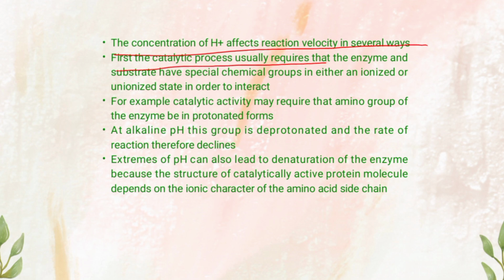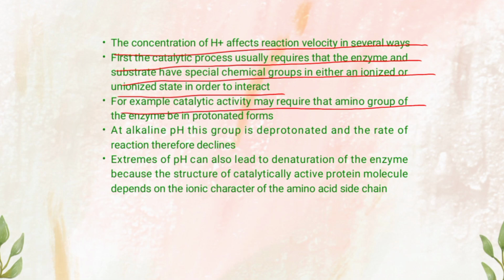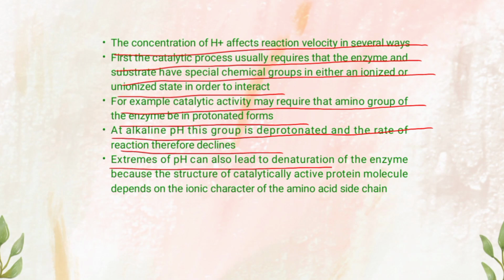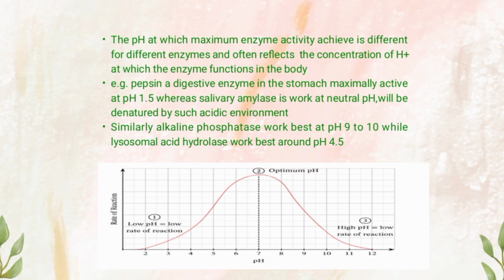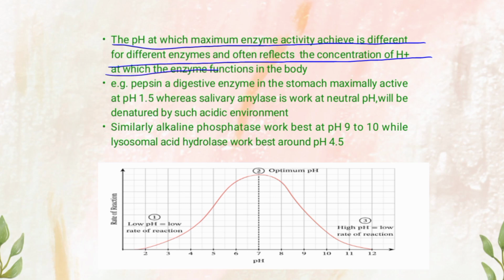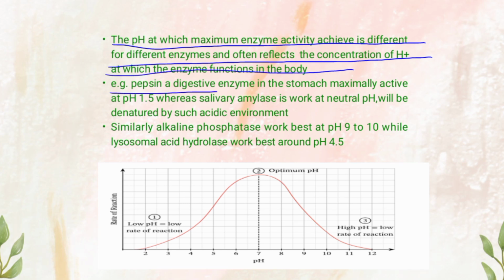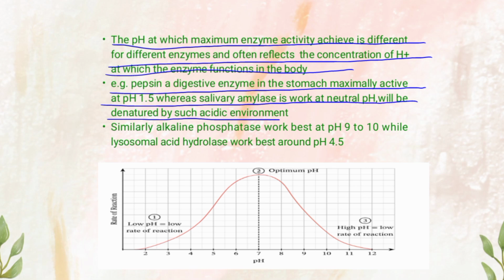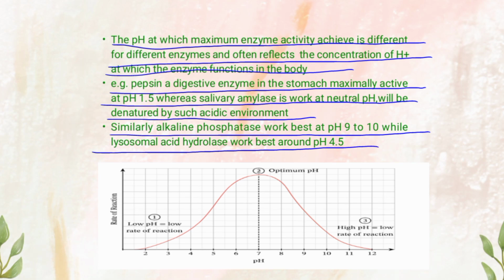Effect of pH on enzyme activity |Microbiology |Biochemistry |Biotechnology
In this video, you get the information about optimum pH for an enzyme to catalyse the reaction faster.